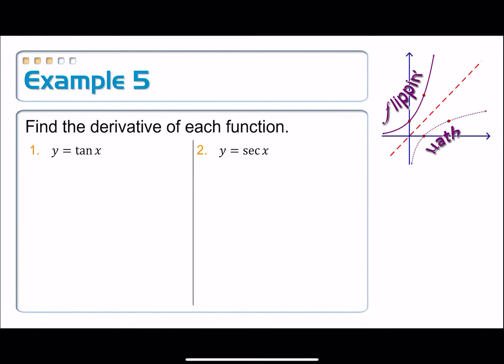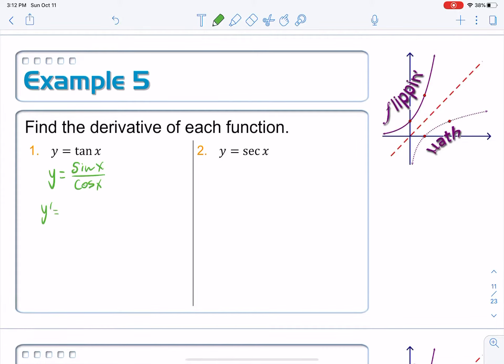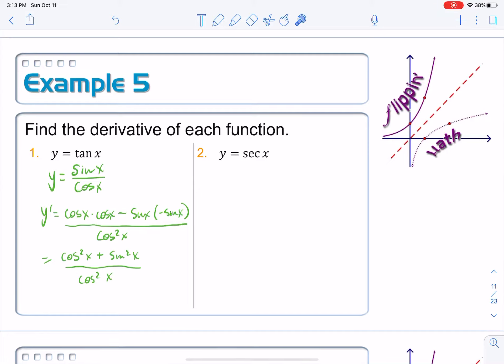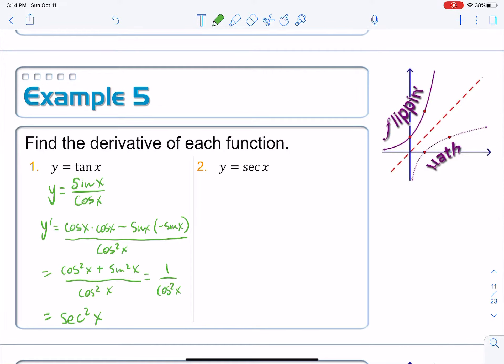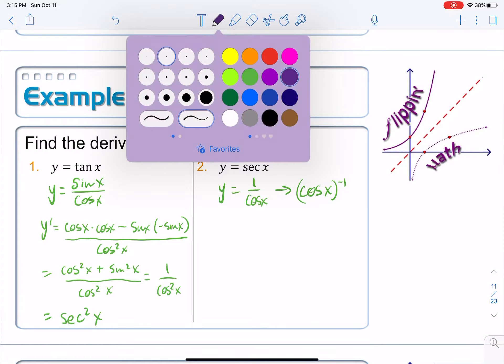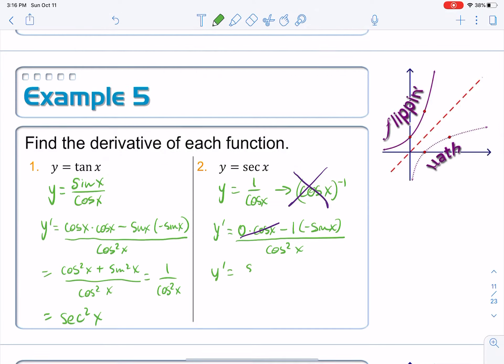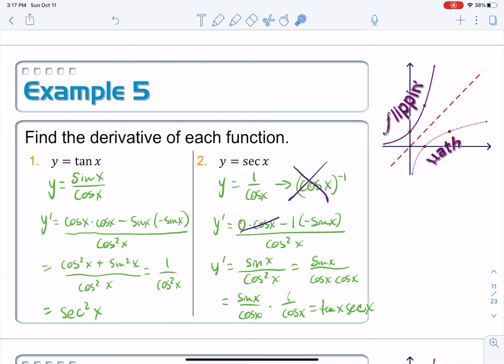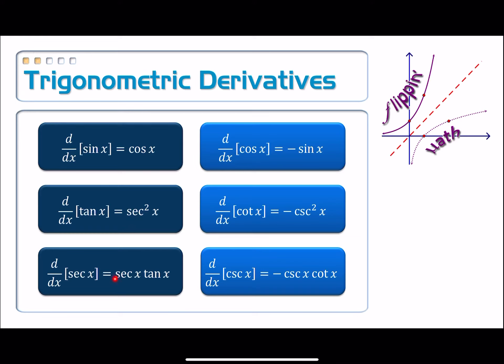3-5: Trig Derivatives, 02a